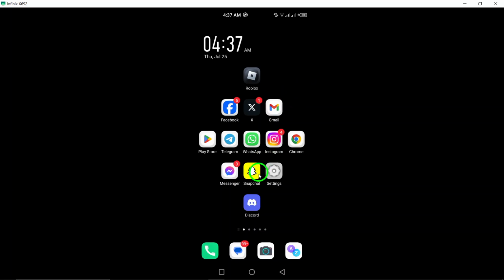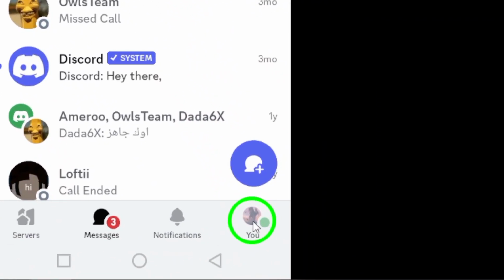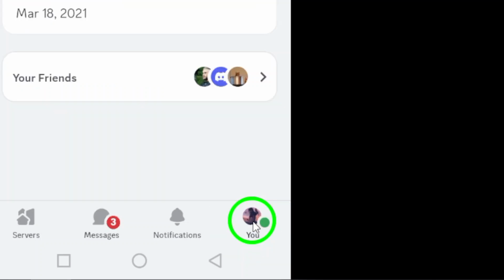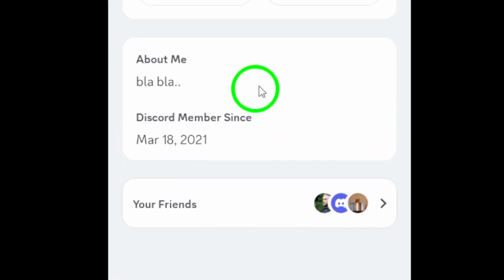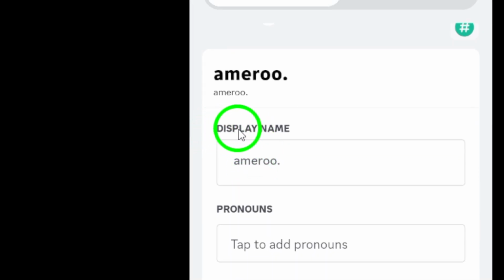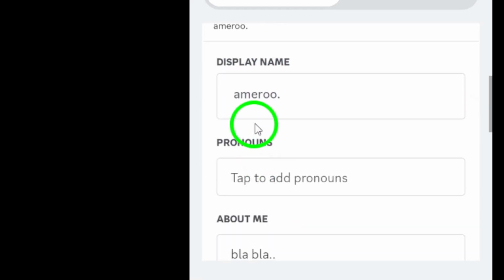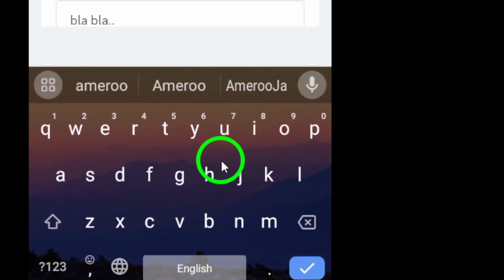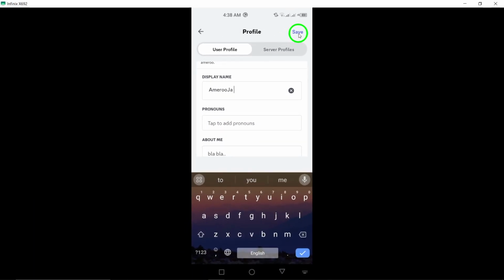How to Edit Your Name on Discord (Updated)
Learn how to easily edit your name on Discord in this updated tutorial. Whether you want to change your display name for any reason or simply refresh your identity, we've got you covered. Follow these simple steps to make your name stand out in your Discord server.
Steps:

1. Open Discord app on your android device.
2. Tap your profile picture at bottom right.
3. Tap "Edit profile".
4. Under "DISPLAY NAME" edit your name.
5. Tap "Save" at top right.

Now you're all set with your new display name on Discord! Enjoy chatting with your friends and making your mark in the community.